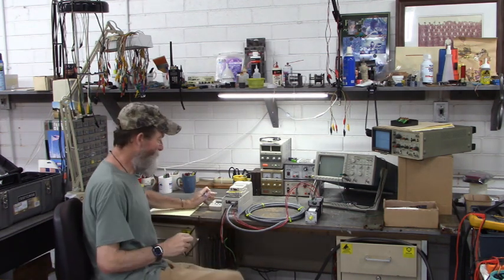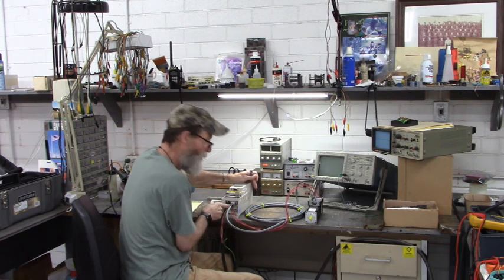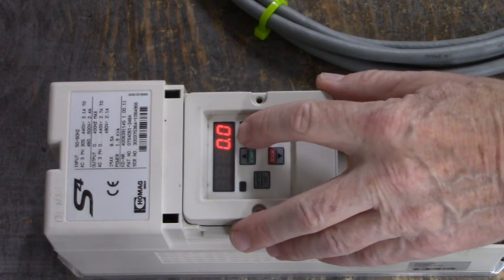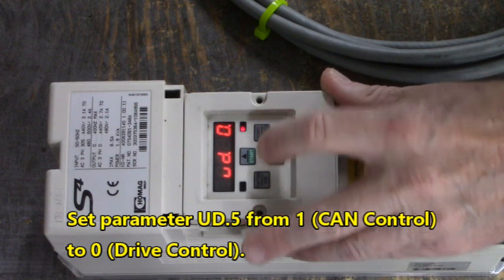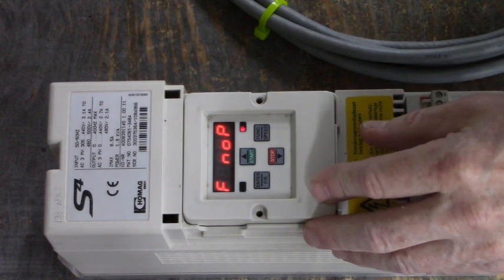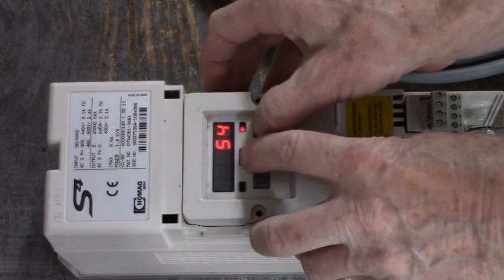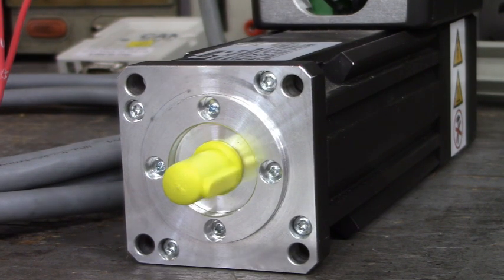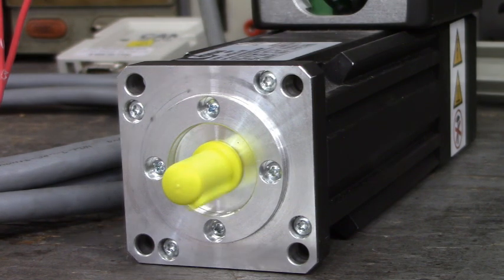Testing the KEB Homag S4 Servo Drive with the Homag Servo Motor.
Setting a CANBus controlled KEB S4 to run from a keypad.